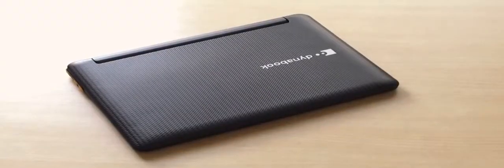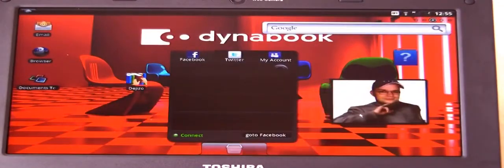Toshiba AC100 Smartbook Review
The Toshiba AC100 is the world's first true smartbook. How good is it and is it ready for consumers? Find out in our review summary.